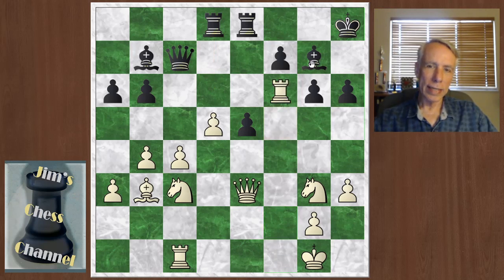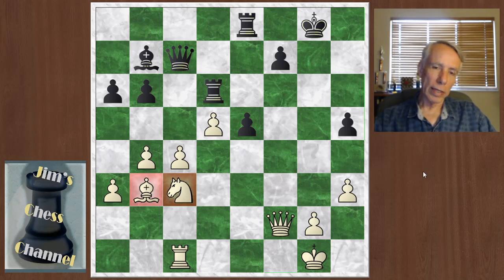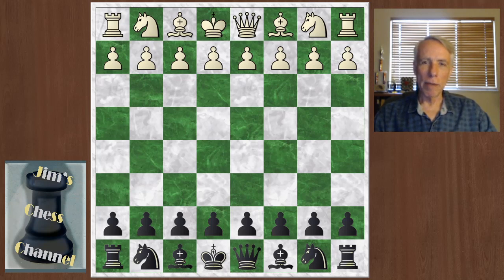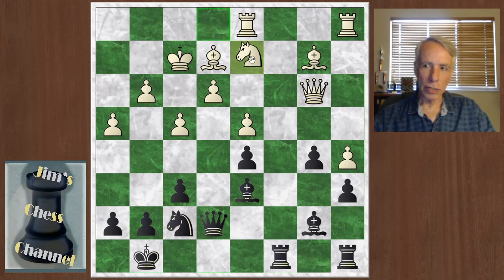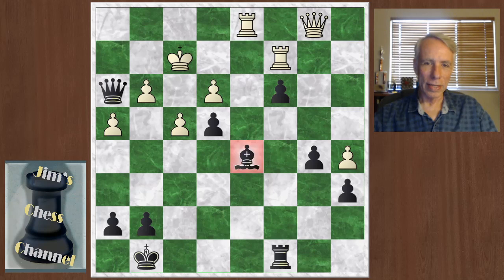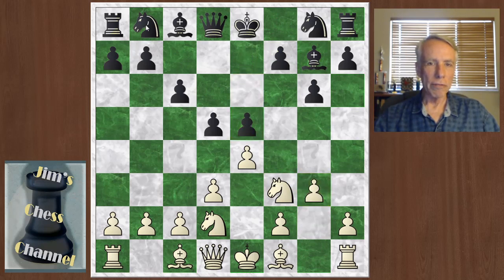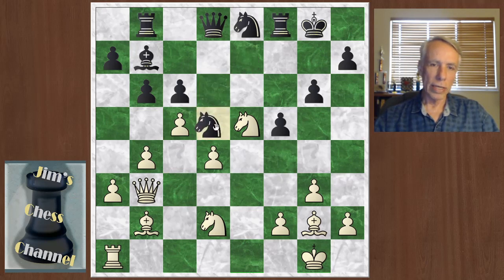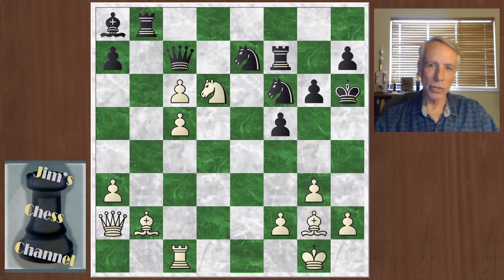Top Ten Middlegame Ideas #7: Exchange Sacrifice - Positional sacrifices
I look at positional exchange sacrifices in this video, with a discussion of the value of the exchange.  Here are the games that I used as examples in this video: